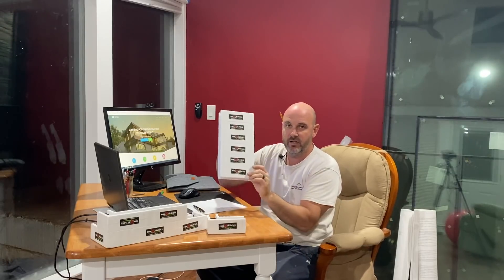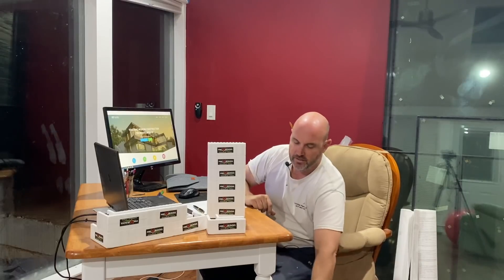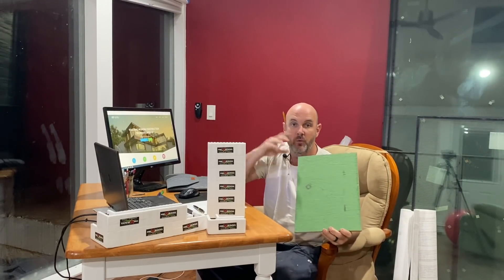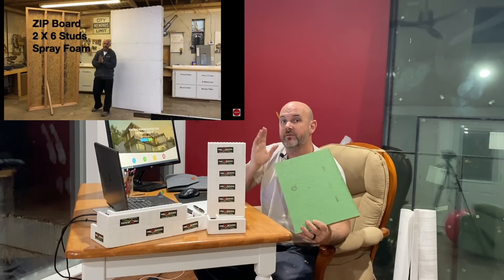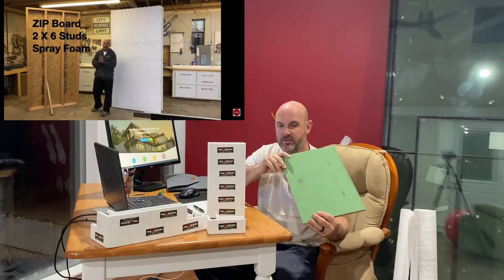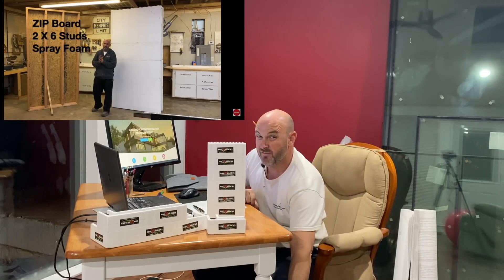ICF True Costs for 2022!!!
In this video we rehash our previous price comparison with a wall section of icf and a quality wood framed wall of the same size.  We also take a look at the utility savings and structural superiority of ICF as well.